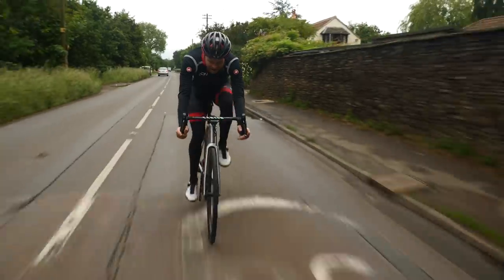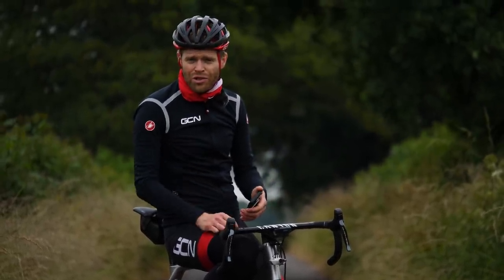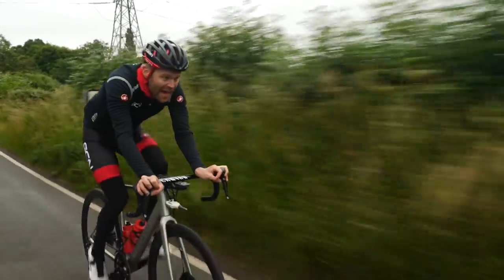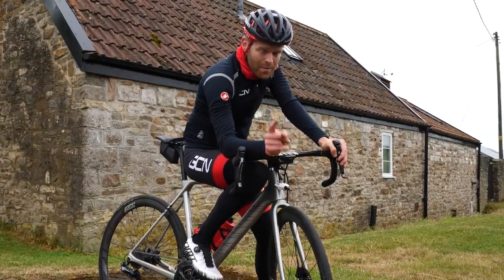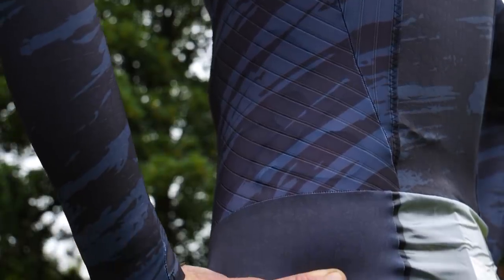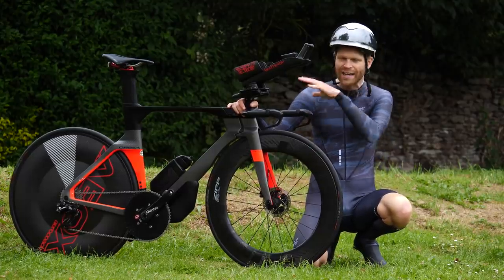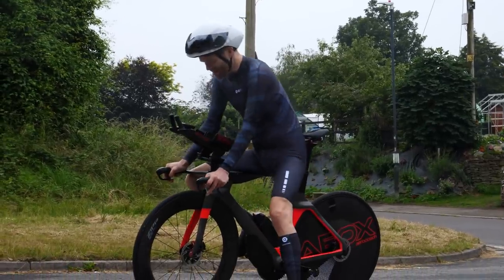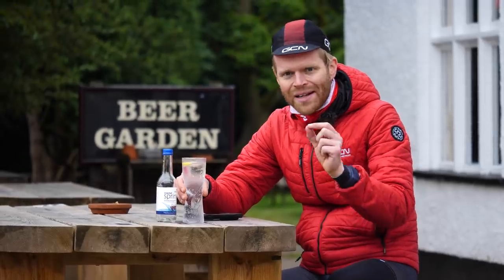The 30 mph Aero Challenge - How Fast Can Ollie Go?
Cycling fast is the goal of all cyclists, but how easy can we make it? Ollie has teamed up with Nopinz to find out. Beyond training and hard work, there are aero gains - new aero bike, deep rim wheels, aero bottle cage and aero helmet. But many people don't think about their clothing! Will a custom Nopinz skinsuit finally be the key to Ollie reaching 50km/h? How fast can the Aero Dork go?!

Would you like to see Ollie go faster?

ES_Fallin for U - STRLGHT
ES_Fights - AGST
ES_Fine with You Gone (Instrumental Version) - Particle House
ES_Grudges (Instrumental Version) - Roof
ES_Nucleus - Rambutan
ES_Taking You Home - Rockin' For Decades
ES_Two Peas in a Pod (Instrumental Version) - Ooyy